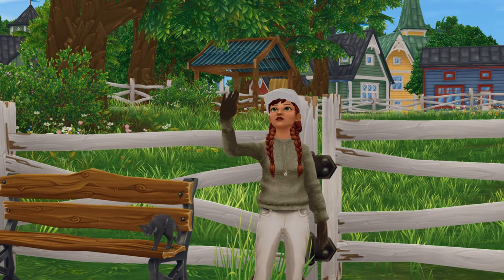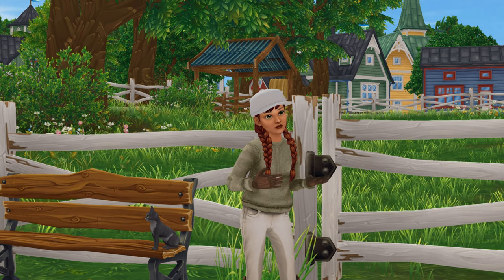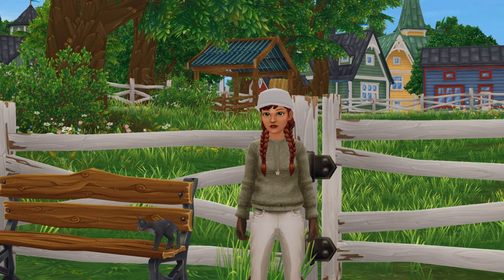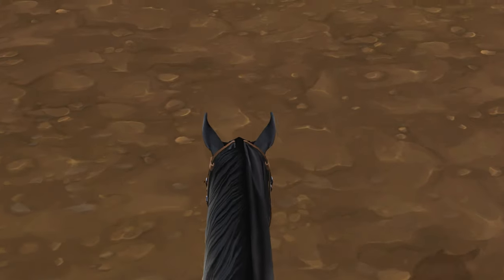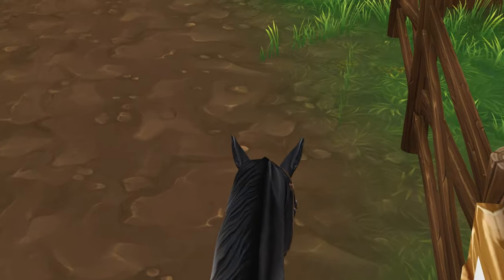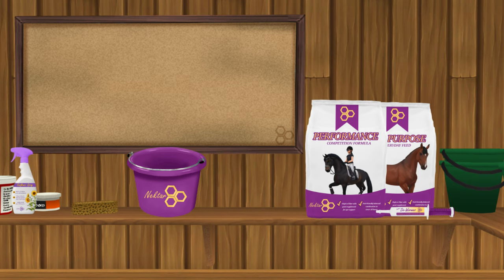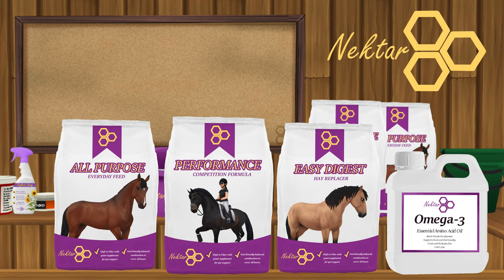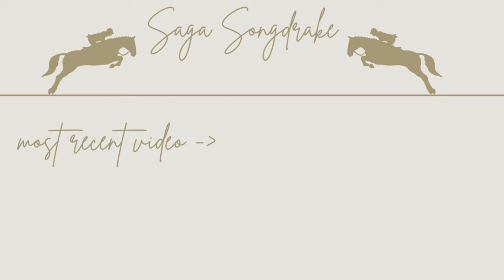SSO RRP | Evening routine at the barn!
Come with me to do an evening routine at the barn! | THIS IS NOT REAL, THIS IS AN RRP! DONT USE ANYTHING PROVIDED IN THE VIDEO |